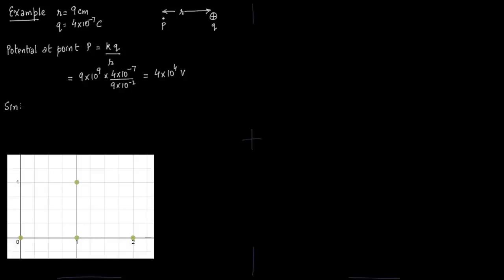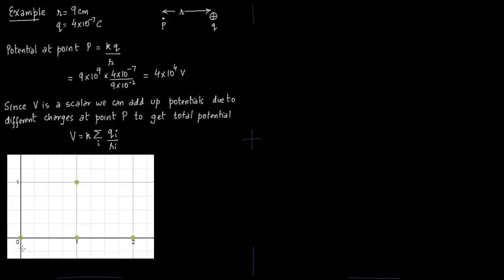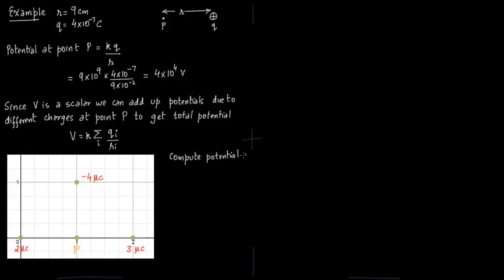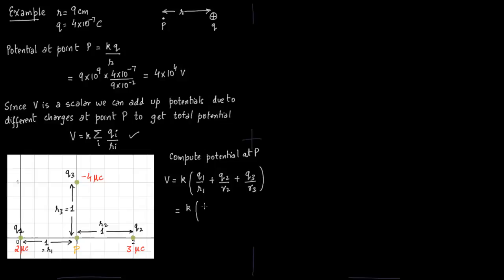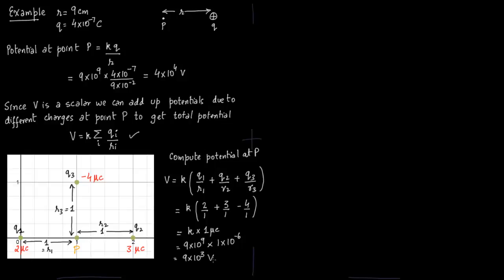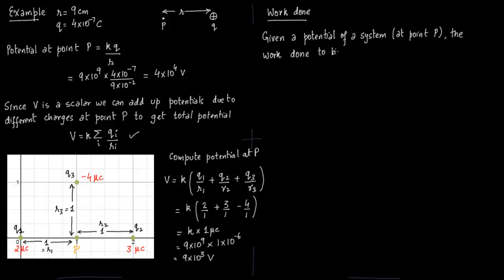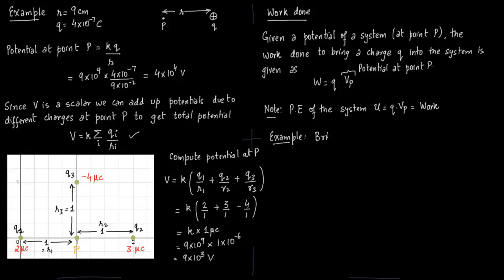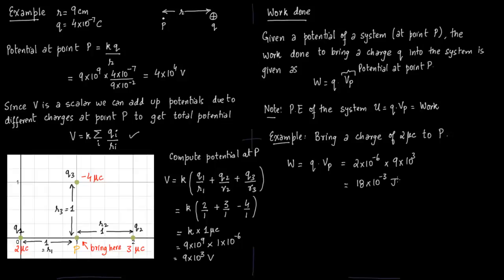2 3 Examples of Potential at a Point and Work done to move a charge